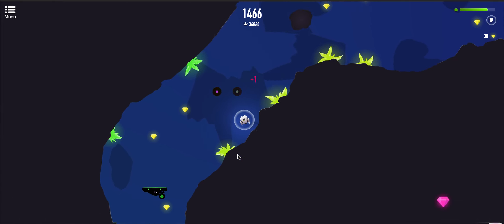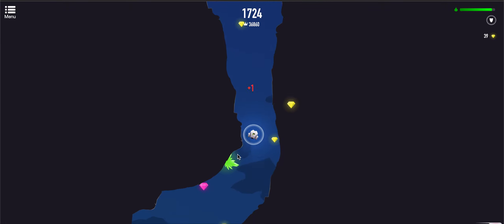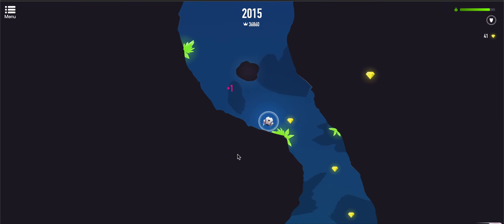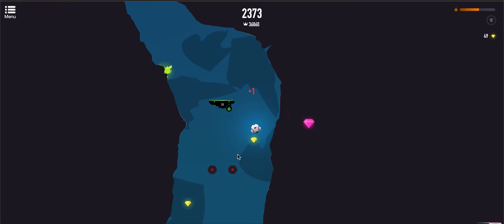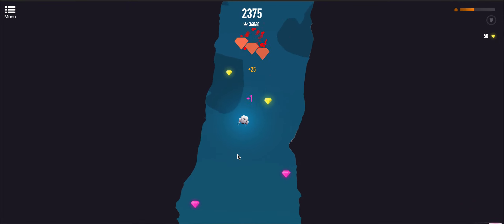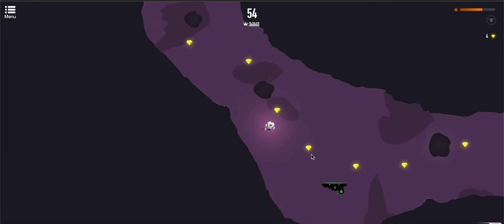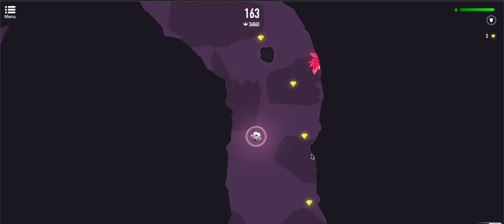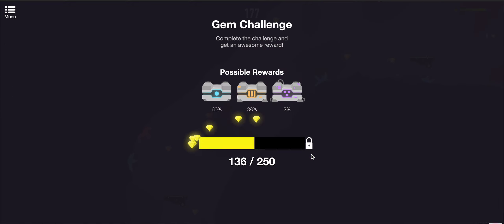Cave FRVR Chillplay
I had filmed another video for today, but my audio was incredibly buggy so have this instead. Hopefully still a fun time.